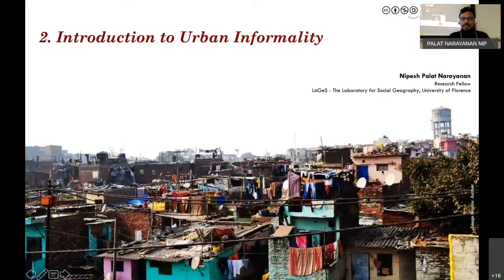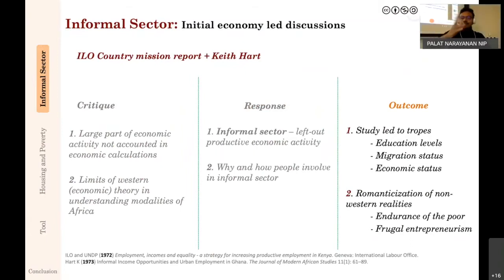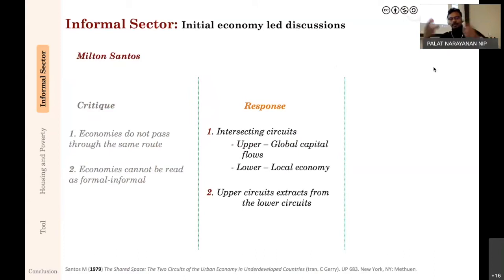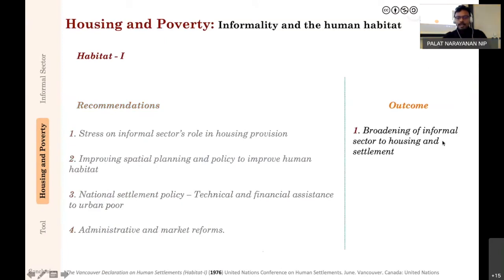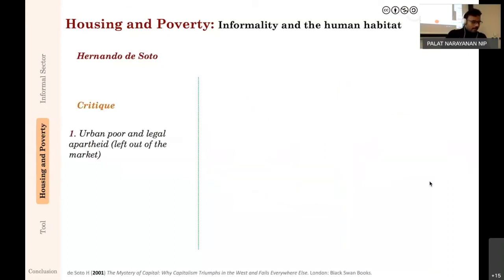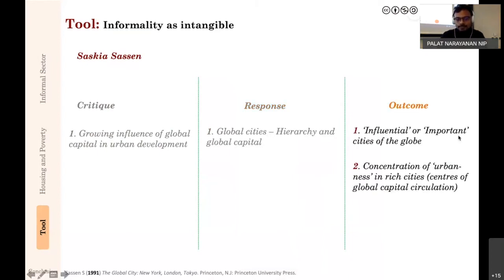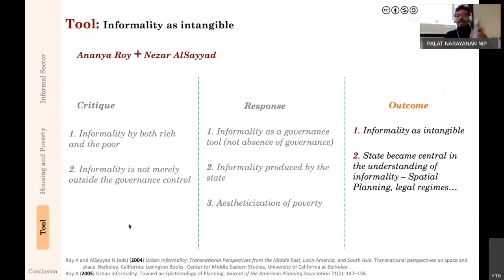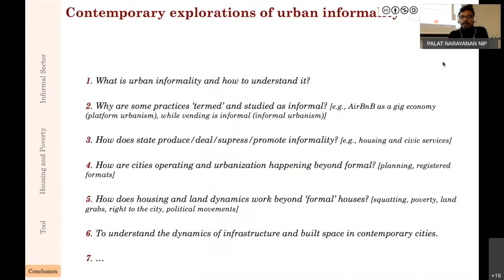Introduction to Urban Informality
Lecture given as part of urban informality module for postgraduate urban geography course on 21 April 2021.